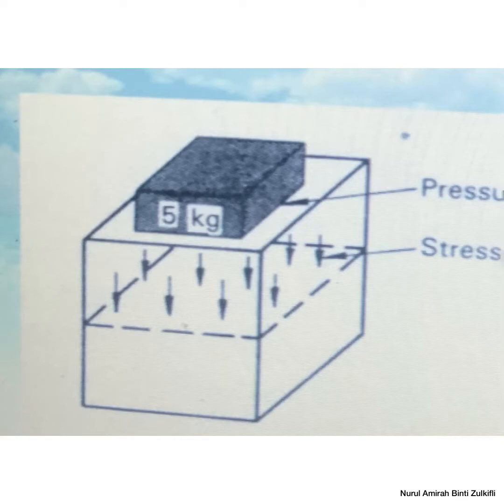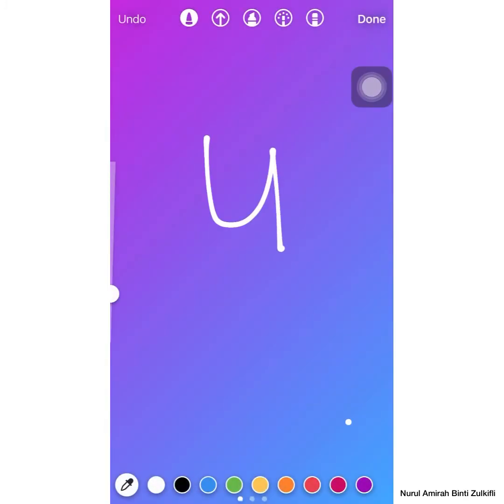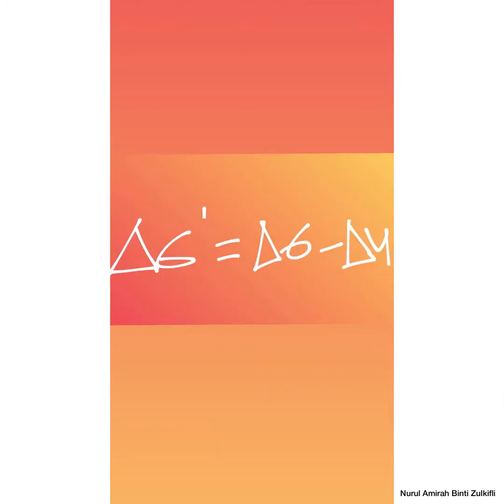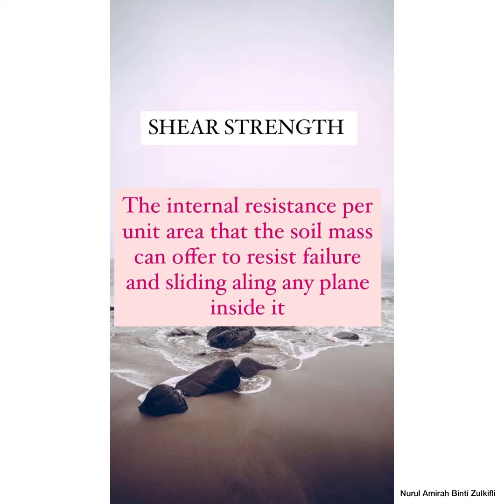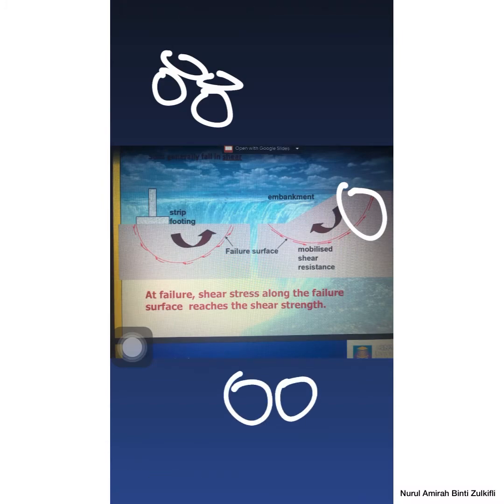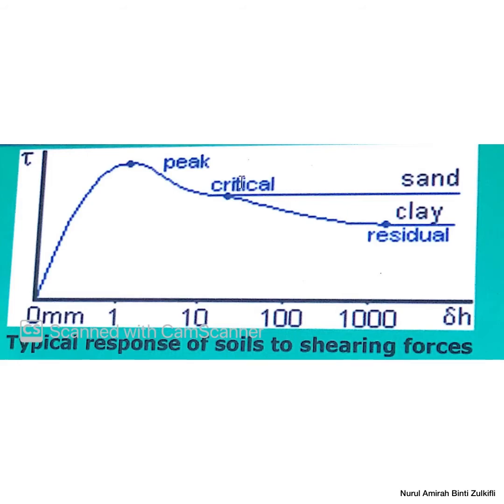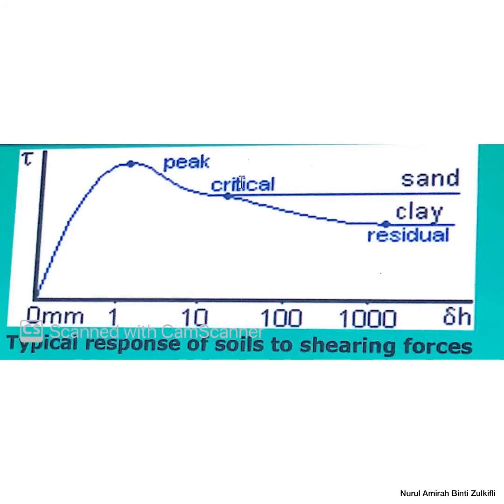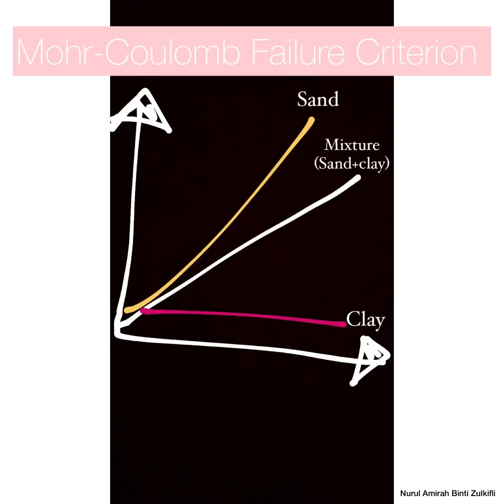SHEAR STRENGTH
Ecg243-Soil Mech